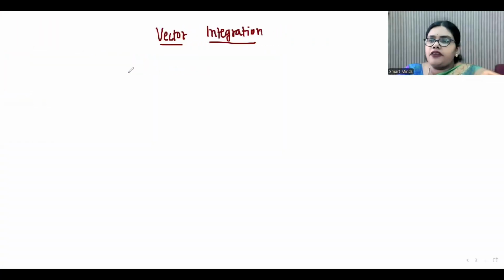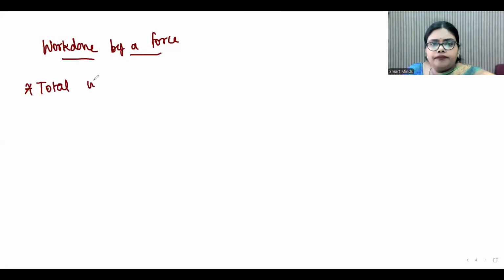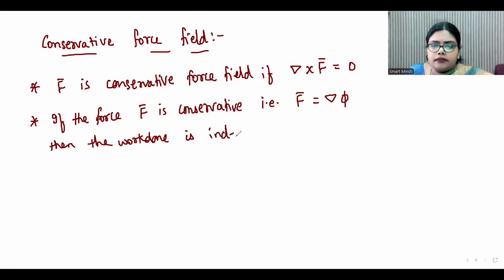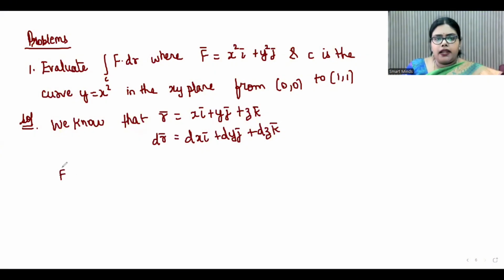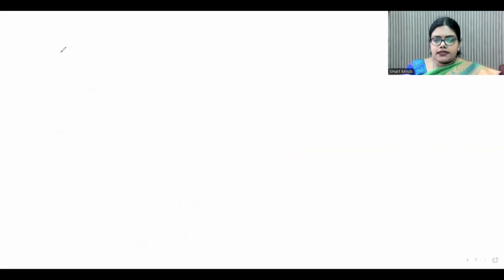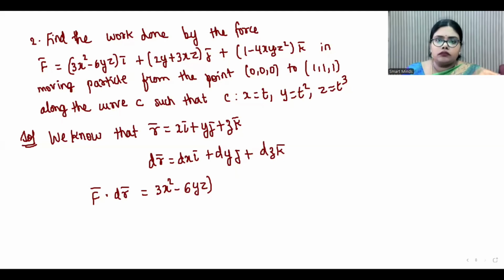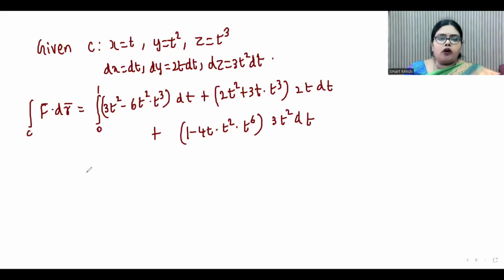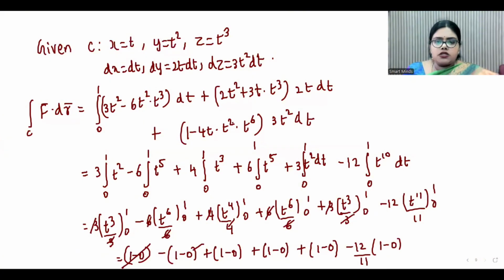Vector Integration engineering mathematics | B.Tech Maths M2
Master Vector Integration in this detailed mathematics lecture from Smart Minds Tutorials. In this class, you’ll learn the fundamental concepts of vector integration along with some basic problems explained in a simple and exam-oriented way.

This lecture is helpful for students preparing for:

* JEE
* EAMCET
* Engineering Mathematics
* B.Tech
* University Exams
* Competitive Exams